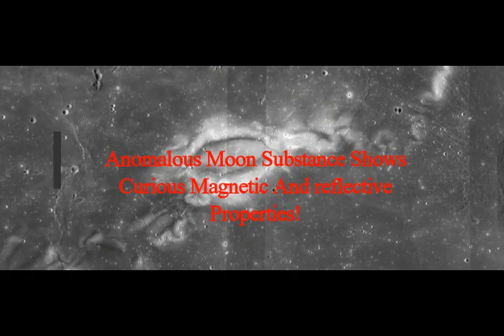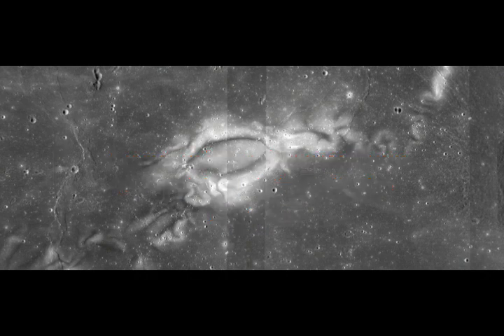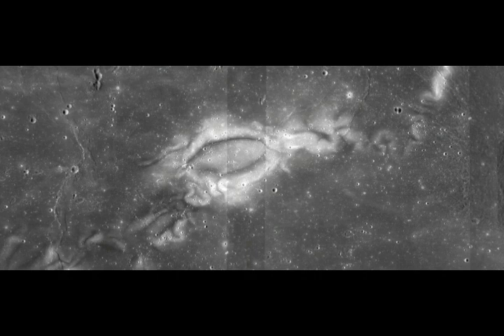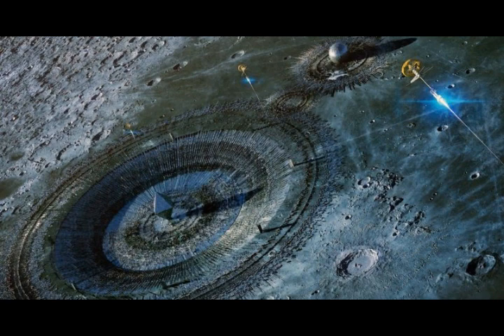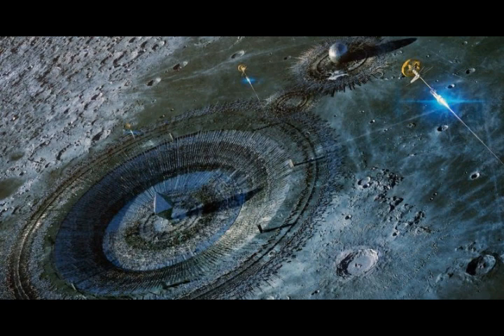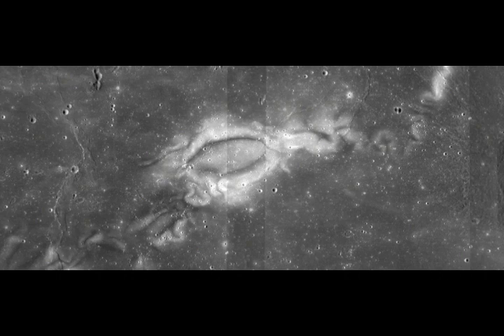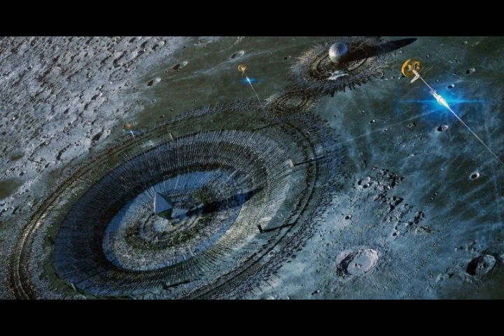Anomalous Moon Substance Shows Curious Magnetic And Reflective Properties!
3) FACEBOOK:  f / mlordandgod2..  .!
4)TWITTER:      / mlordandgod​​​​​​..  .
Thumbnail image - moon anomaly ReinerGammaLunarSwirl.jpg